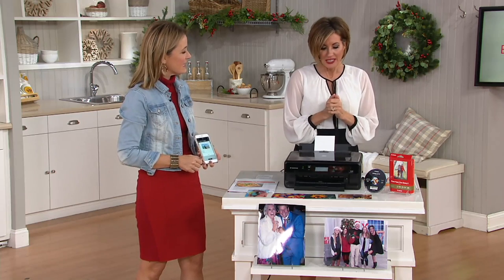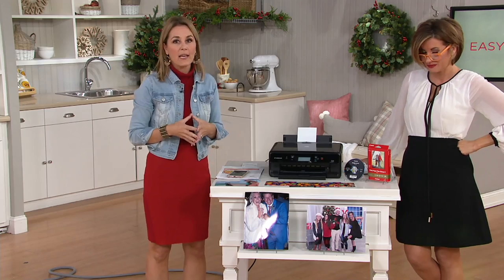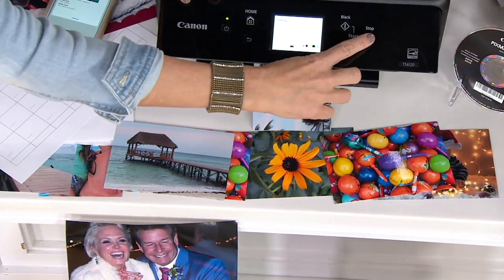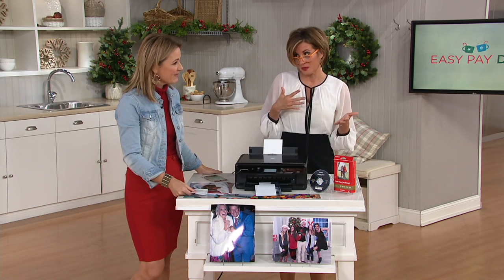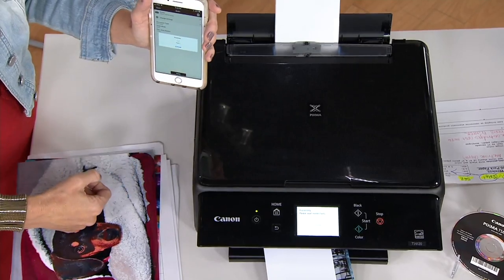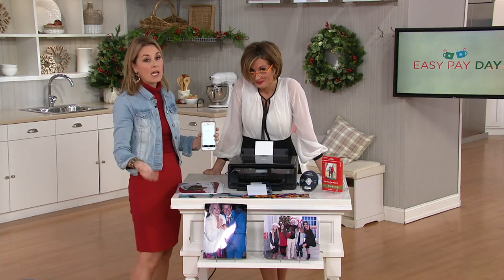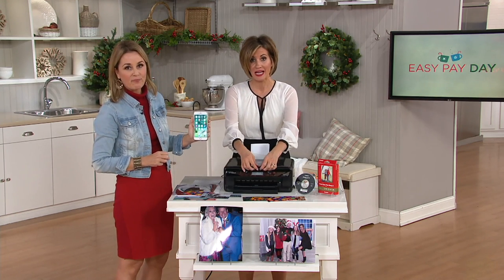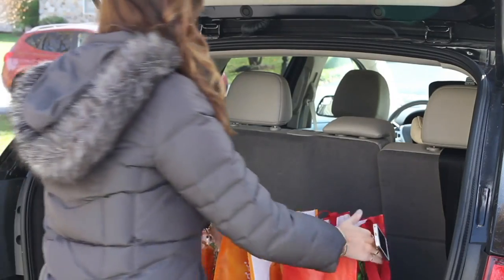Canon PIXMA TS6120 Wireless Printer, Copier Scanner with 100-Pack Paper on QVC